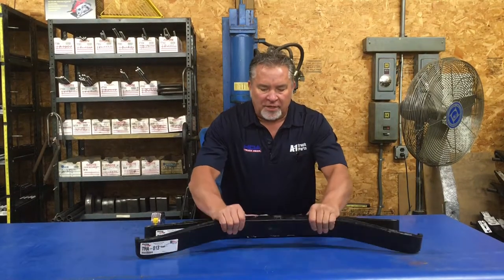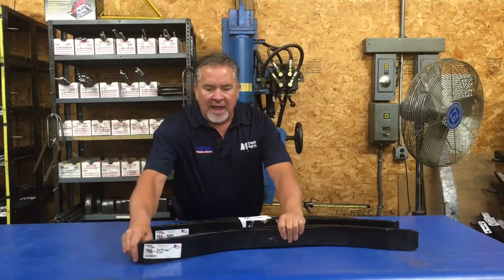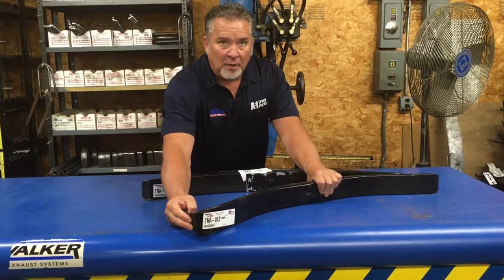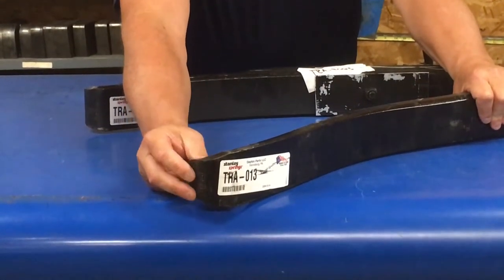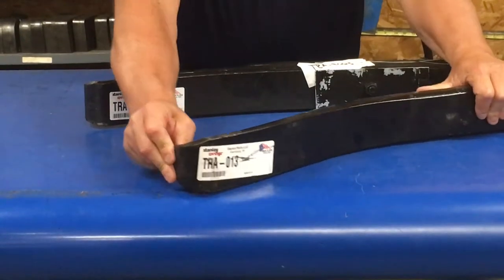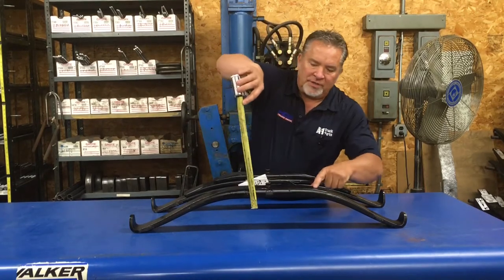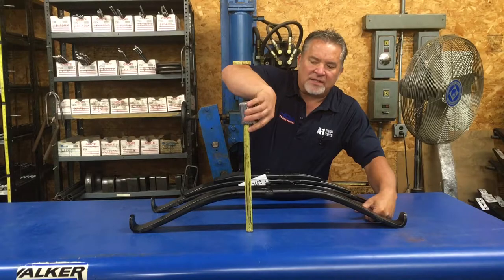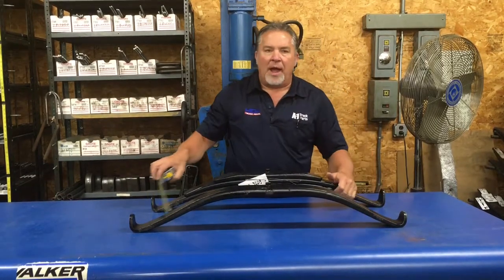How to Identify & Measure a Leaf Spring for a Semi Truck or Trailer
Watch this short video to know how to identify and measure a Leaf Spring